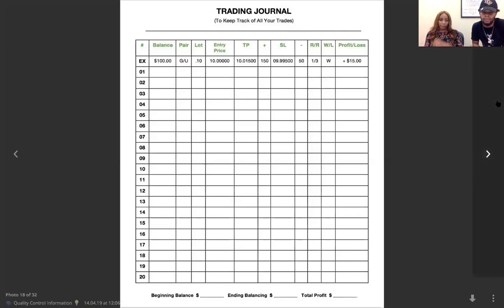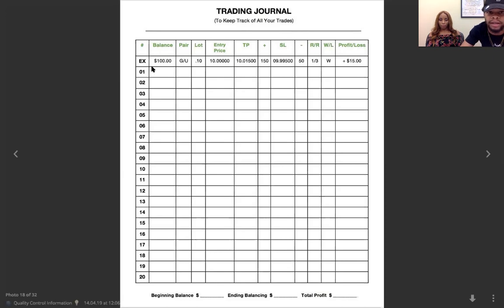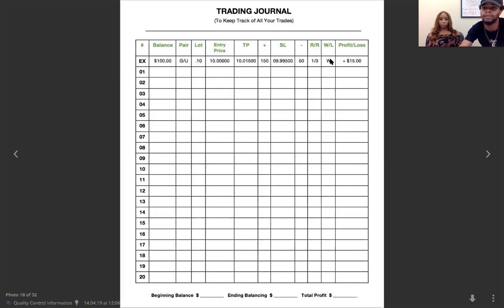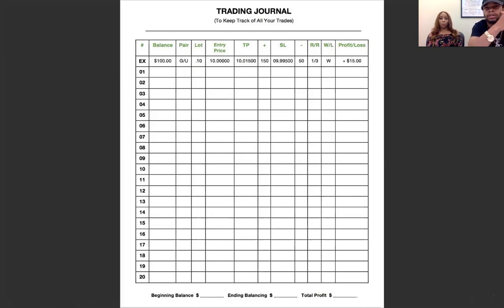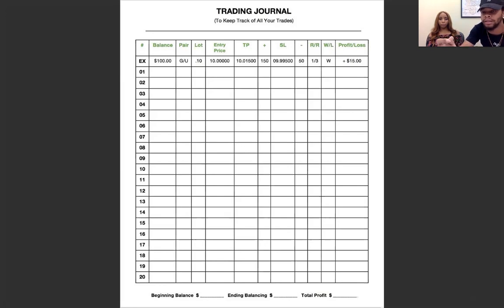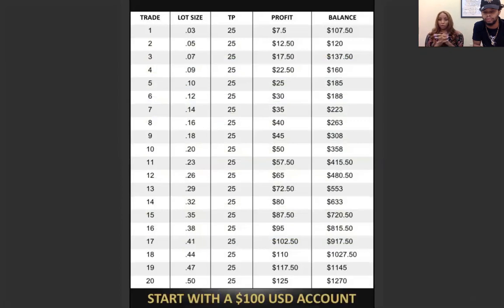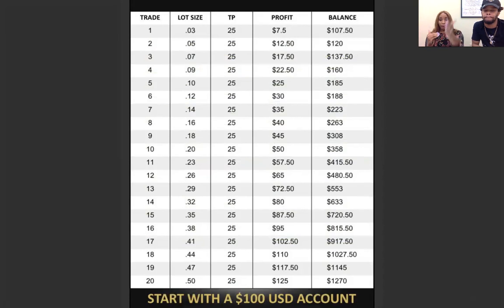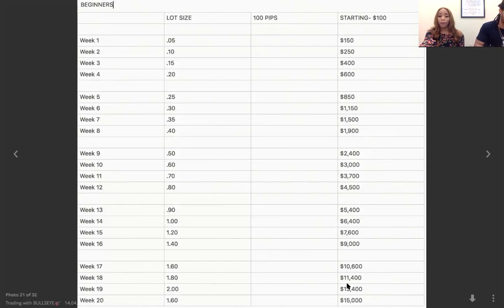Trading Plan, Organization, Discipline